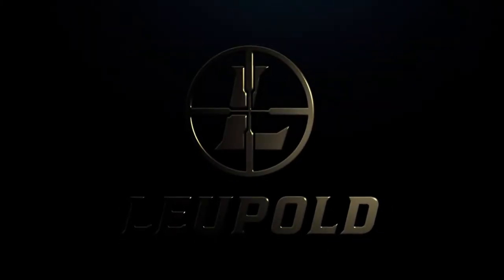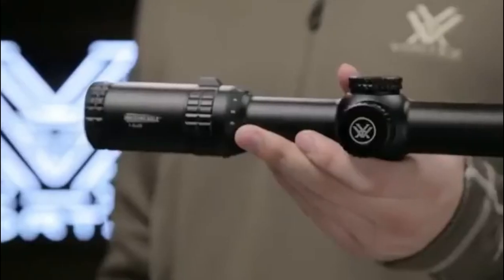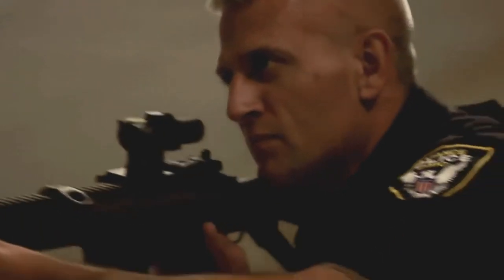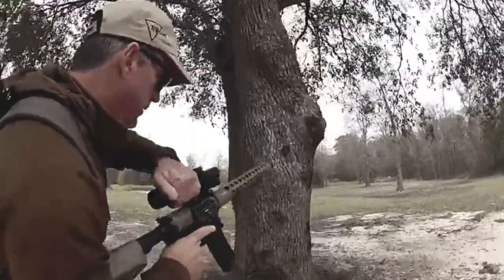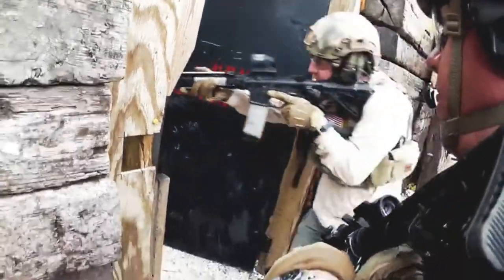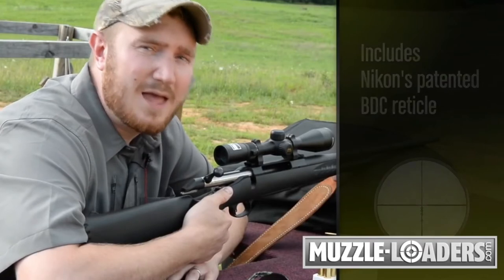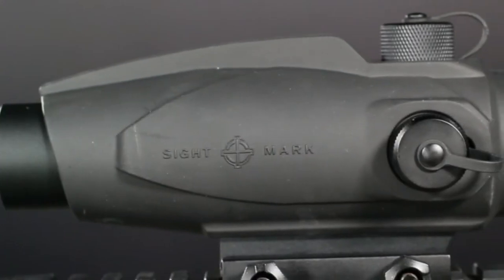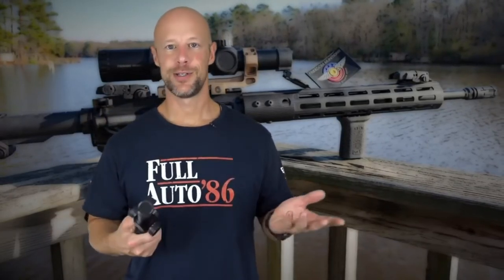Best Scopes For 300 Blackout 2023 | Top 7 300 Blackout Scope Reviews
► Links to the best scope for 300 blackout we listed in this video:

1. Leupold VX-R Patrol Riflescope

2. Vortex Optics Strike Eagle Riflescopes

3. Trijicon VCOG Horseshoe Dot Crosshair .223/77 Riflescope

4. Nikon Buckmasters II, Riflescope

5. Sightmark Wolfhound HS-300 Prismatic Weapon Sight

6. Primary Arms SLX SFP Rifle Scope Gen III

7. Trijicon ACOG Dual Illum Crosshair .300 Blackout Ballistic Reticle

After several hours of researching 30+ different scope for 300 blackout on the market, we collated a list based on the individual performance of the scopes blackout and user feedback. When reviewing the best scope for 300 blackout on the market, we looked at lots of features to determine which models should make it to the top. Some of the most important features, as well as the lasting period and performance.